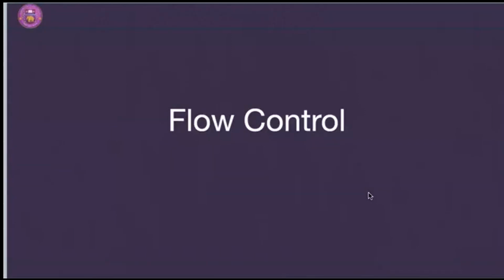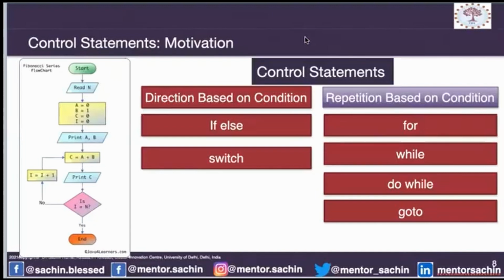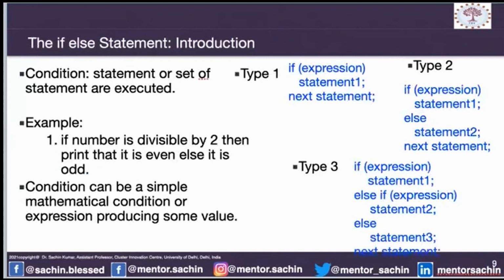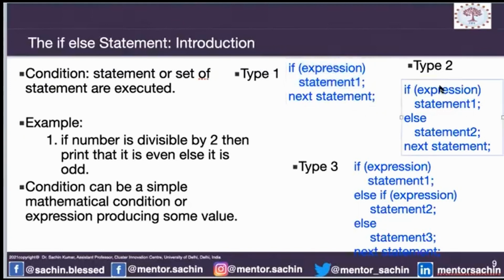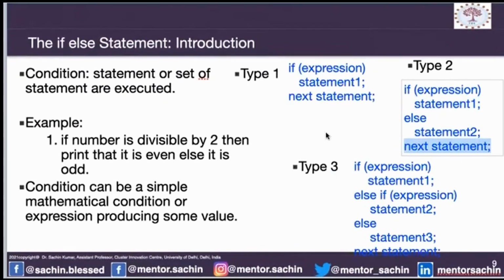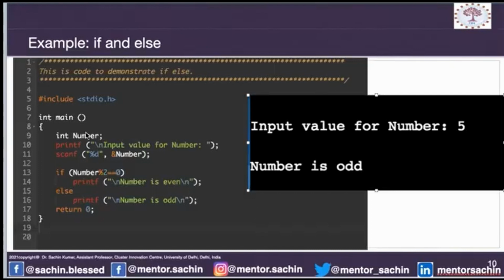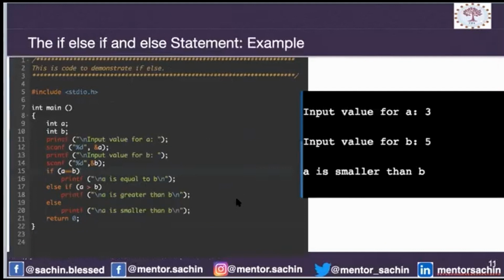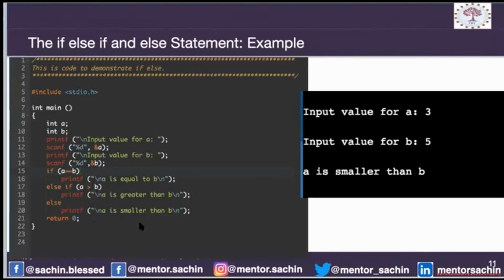How to Control the Flow in Programming? What is Flow Control? How to use If Else Conditions in C?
How to Control the Flow in Programming? What is Flow Control? How to use If lse Conditions in C?